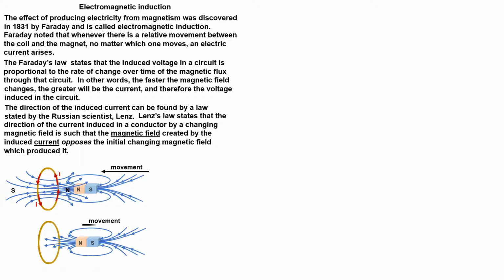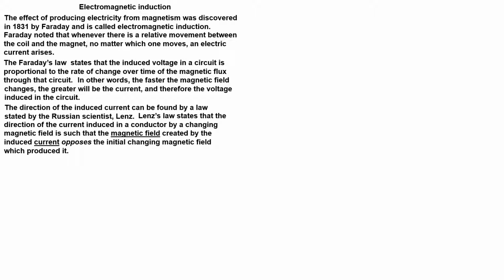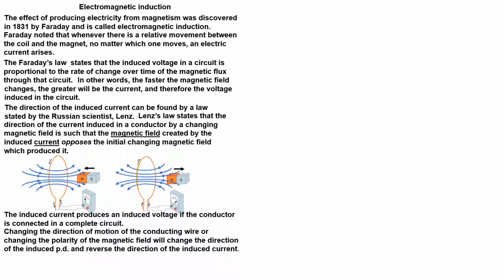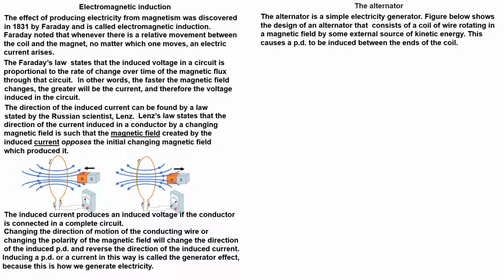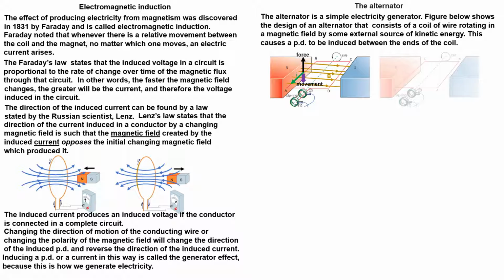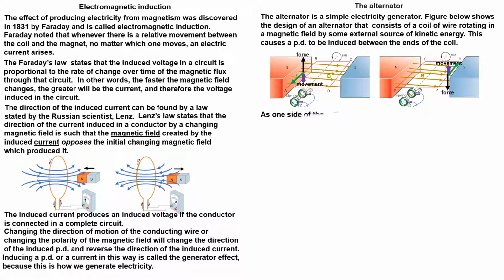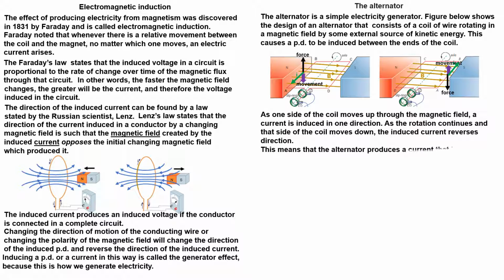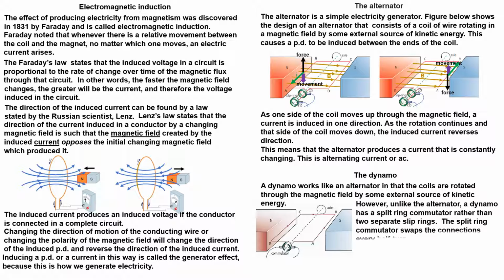Electromagnetic Induction Explained - How Currents and Voltages Are Produced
How is electricity generated from magnetism?
This is the principle of electromagnetic induction, one of the most important ideas in physics and the foundation of modern technology.
In this video, you will learn:
* What electromagnetic induction is and how it works;
* How moving a wire or magnet creates voltages and currents;
* Why this principle is essential in devices like generators and transformers;
* Step-by-step examples from Cambridge IGCSE Physics exams.
The explanations are clear and detailed, perfect for physics students, exam preparation, or anyone curious about how electricity is produced.
👉 At the end, try the exam-style practice questions yourself, then check the guided step-by-step solutions!